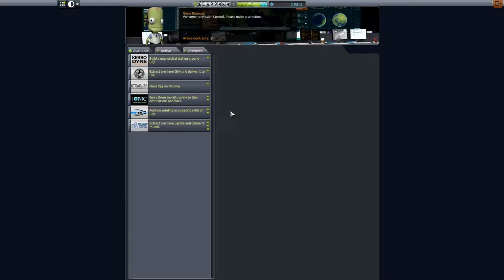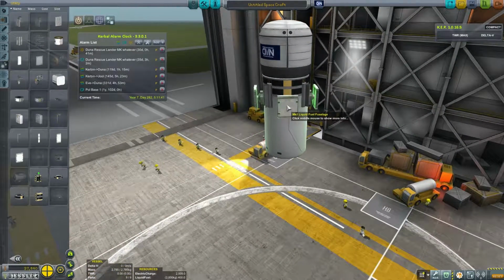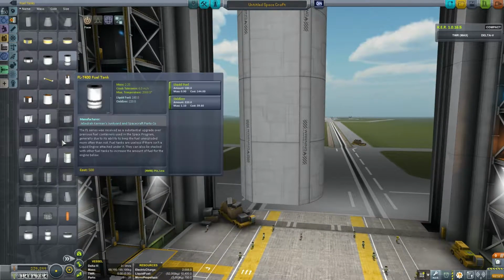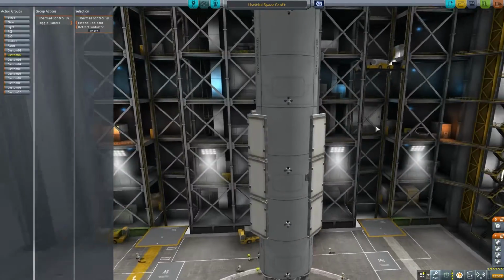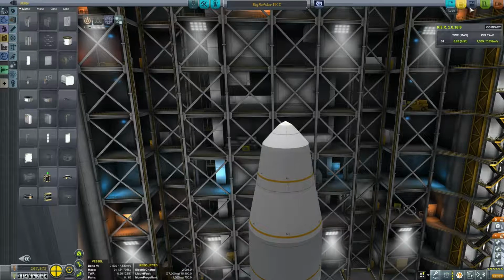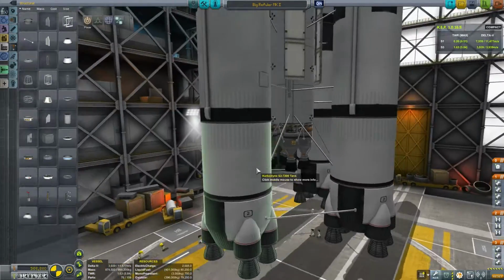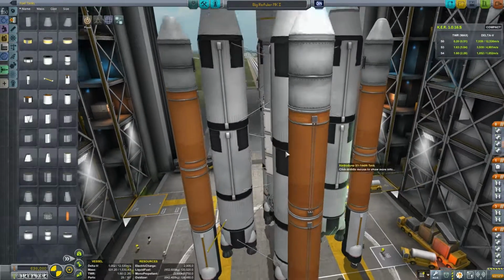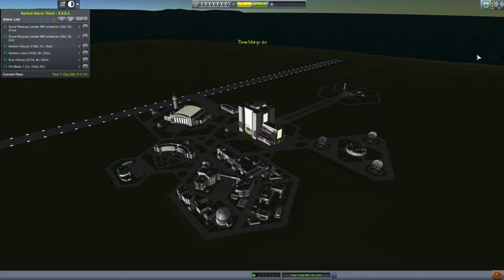Let's Play - Episode 372: Refueler build